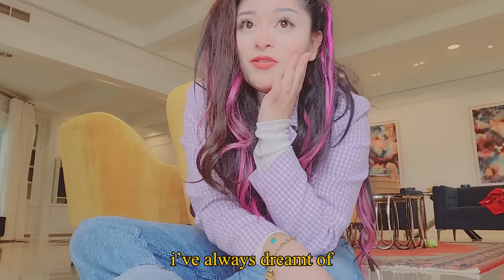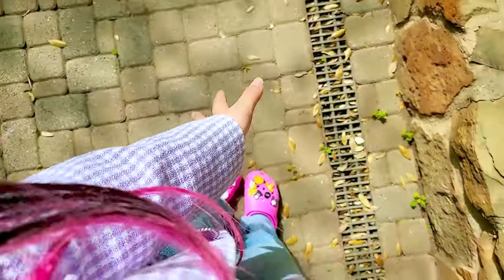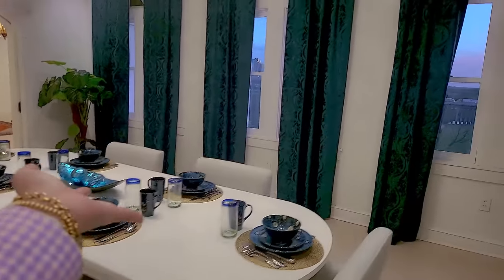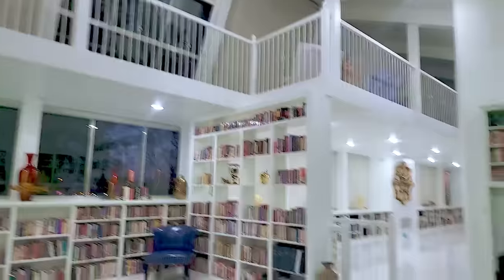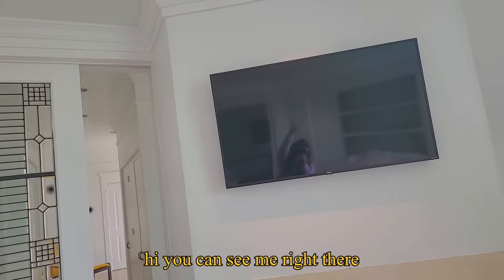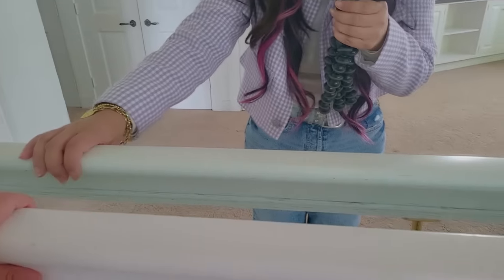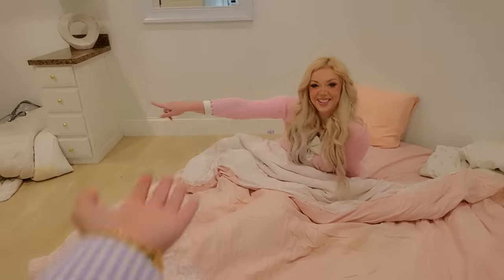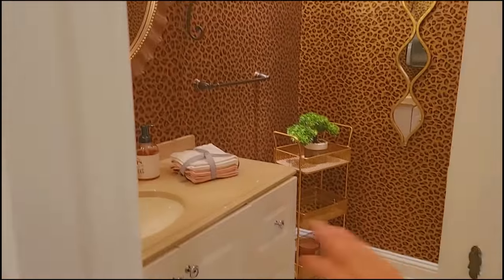my new dream home tour... IT'S A CASTLE! ♡ The Pink Castle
i finally am showing you a FULL HOUSE TOUR of my new castle! that's insane isn't it? i'm so excited to start a brand new chapter here!